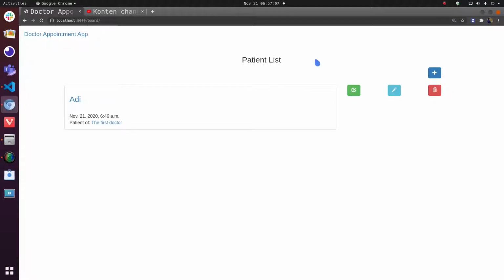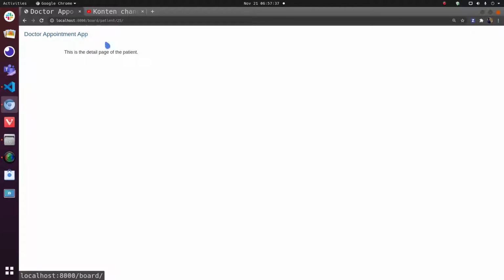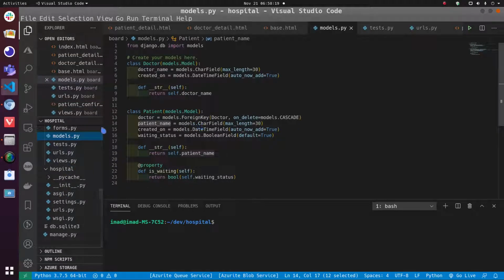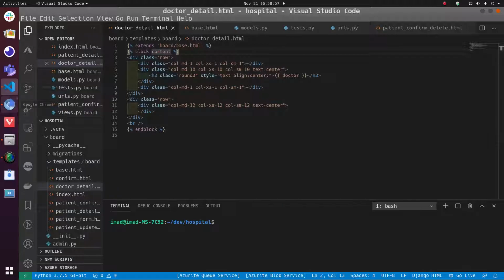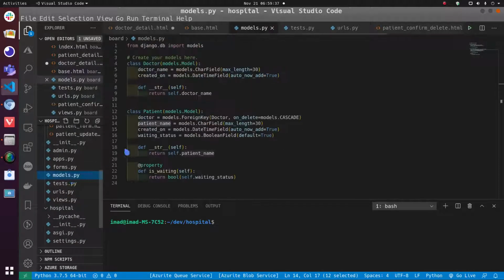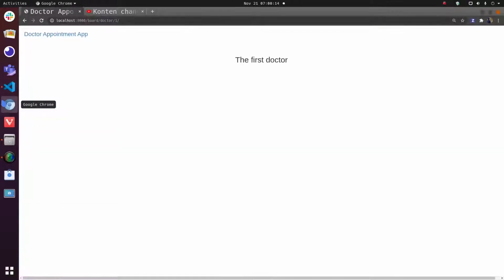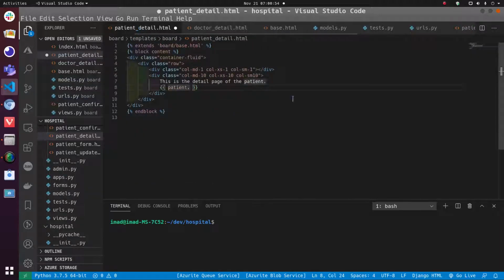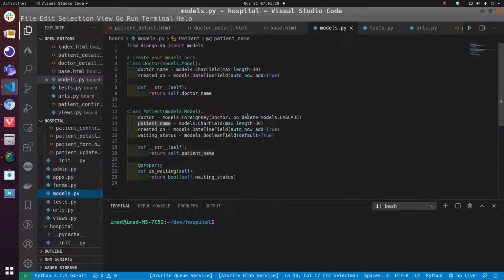Create Doctor Appointment App Using Django - Part 6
In this tutorial series, we are going to learn how to create a Doctor Appointment App using Django.